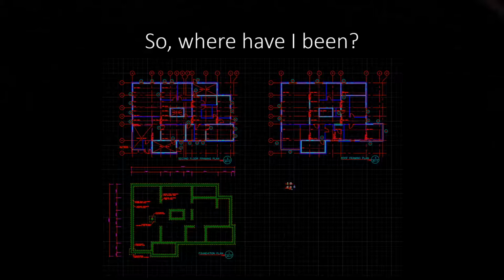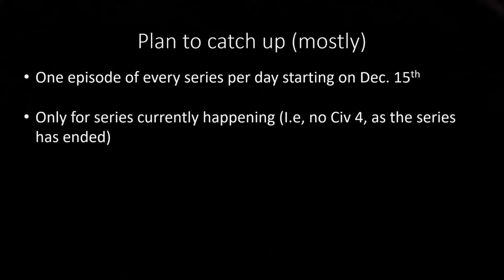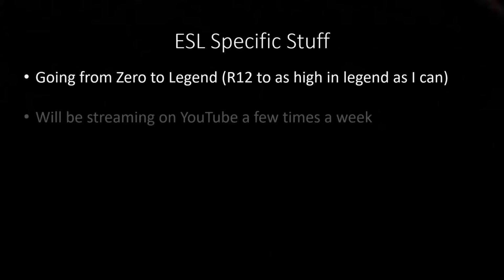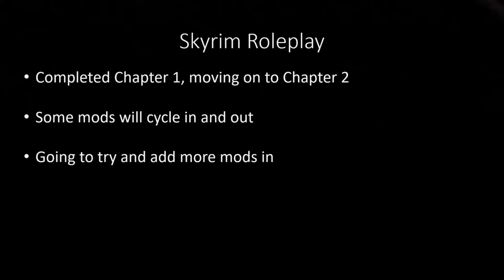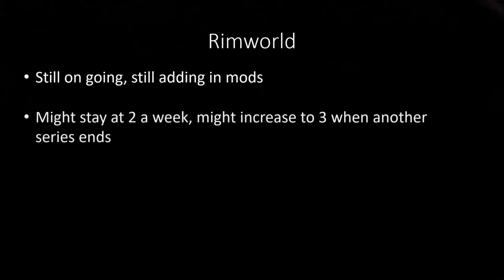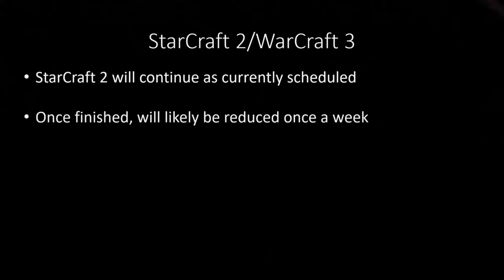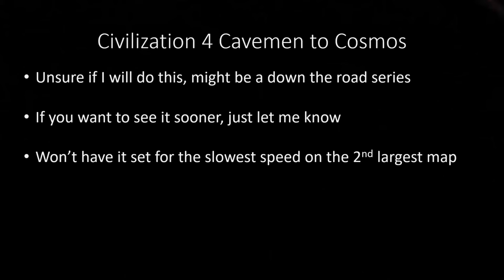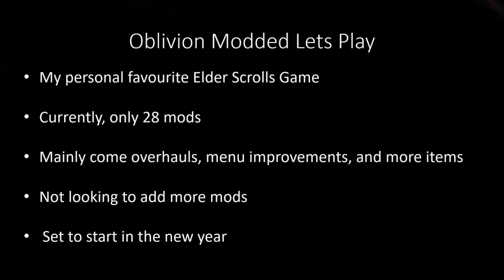Content Update: End of 2019 Start to 2020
After a long time of not uploading due to my school work and finals, I've caught enough of a break to make this update video. Now, this will be just for the next 4 weeks, excluding this one, one of which I have scheduled a lot of content coming to try and make up for the lack of uploading, but I'm hoping to be able to get to all of it, enjoy my holidays and get enough content ready for the new year